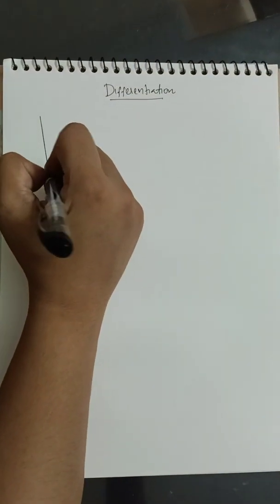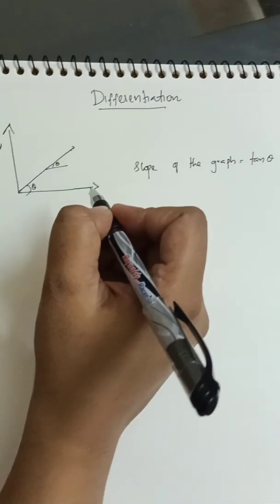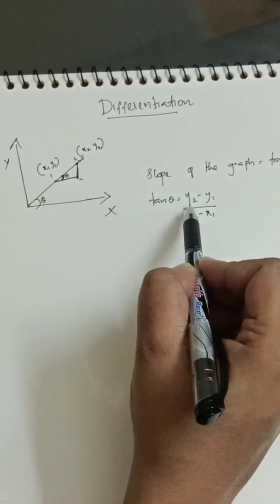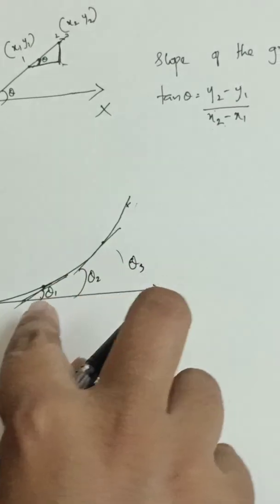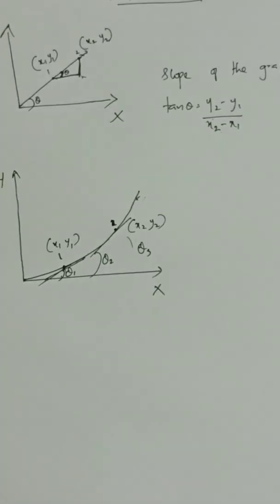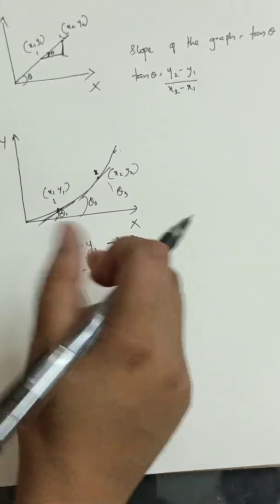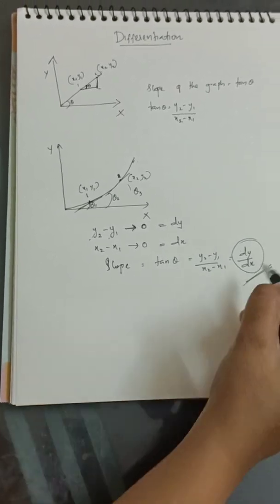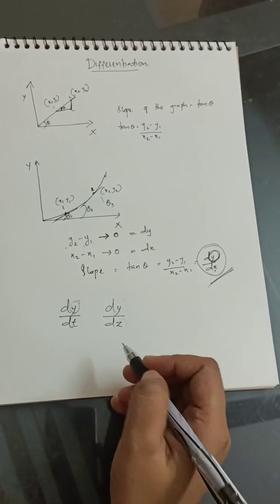Basics of Differentiation / Class 12 Mathematics / NCERT / CALCULUS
In this video we will cover:
1.NCERT Class 12 Mathematics Chapter 5 Differentiation
2.Basics of Differentiation
3.Why do we Differentiate?

This Channel helps you to understand basics of Mathematics

search including:-
basics of differentiation,
basics of differentiation class 12,
basics of differentiation class 11,
basics of differentiation and integration,
basics of differentiation
basics of differentiation class 11 physics,
basics of differentiation for engineering mathematics,
basics of differentiation physics galaxy,
basics of differentiation in physics,
basics of differentiation magnet brains,
basics of differentiation
basics of differentiation
basics of differentiation
basic differentiation and integration for engineering mathematics,
basic differentiation and integration for neet,
basic differentiation and integration
basics differentiation and integration
basics of integration and differentiation
basics of derivatives class 11
class 12 differentiation one shot,
class 12 differentiation all formula,
class 12th continuity and differentiation,
differentiation class 12 applied mathematics,
applied maths class 12 differentiation,
all formulas of maths class 12 differentiation,
class 12 differentiation cbse,
class 12th differentiation full chapter,
class 12 differentiation equation,
class 12 differentiation full explanation,
class 12 differentiation formulas,
class 12 differentiation first exercise,
class 12th differentiation formula,
differentiation class 12 for jee
basics of derivatives class 12,
basics of differentiation and integration class 11,
basics of differentiation definition,
basics of differentiation development,
what is use of differentiation,
basics of equity derivatives,
basics of equity derivatives tamil,
basic differentiation equations,
basic differentiation exercise 5.2,
basics of differentiation for physics,
basics of derivatives forward futures and swap,
basics of forex derivatives,
basics of financial derivatives,
basic differentiation for neet,
physics galaxy basics of differentiation,
basics of differentiation hindi,
basics of differentiation html,
basics of differentiation in telugu,
basics of derivatives in stock market,
basics of derivatives in malayalam,
basic differentiation in kannada,
basic differentiation in one shot,
basic differentiation jee,
practical use of differentiation,
basic concepts of differentiation,
basic knowledge of differentiation,
basics of differentiation khan academy,
basics of differentiation kaise karen,
basics of differentiation kaise kare,
basics of derivatives market,
basic differentiation maths,
basics of differentiation of,
basics of differentiation of integrals,
derivatives and differential equations,
how to use differentiation,
basics of differentiation physics,
basic differentiation questions and solutions,
basics of differentiation tamil,
basics of derivatives trading,
what is differentiation in calculus,
basics of differentiation xml,
basics of differentiation youtube,
basics of differentiation year 1,
basics of differentiation yoga,
basics of differentiation yugioh,
basics of differentiation zone,
basics of differentiation zero two,
basics of differentiation 0.1,
basics of differentiation 0.3,
basics of differentiation 0.4,
basics of differentiation 0.2,
basics of differentiation class 11th,
basics of derivatives class 11th,
basics of differentiation 2nd year,
basics of differentiation 2021,
basics of differentiation 2.0,
basics of differentiation 2.2,
basics of differentiation 3.3,
basics of differentiation 3.5,
basics of differentiation 3.2,
basics of differentiation 3.1,
basis of differentiation,
basics of differentiation 4th class,
basics of differentiation 4th grade,
basics of differentiation 5.1,
basics of differentiation 5.3,
basics of differentiation 5.5,
basics of differentiation 5.7,
differentiation beginners,
basics of differentiation 6.3,
basics of differentiation 6.5,
basics of differentiation 6.2,
basics of differentiation 6th class,
differentiation by parts,
basics of differentiation 7th class,
basics of differentiation 7.1,
basics of differentiation 7.3,
basics of differentiation 7.2,
basics of differentiation 8th class,
basics of differentiation 8.2,
basics of differentiation 8.1,
basics of differentiation 8.5,
basics of differentiation 9th class,
basics of differentiation 9.1,
basics of differentiation 9.9,
basics of differentiation 9.3